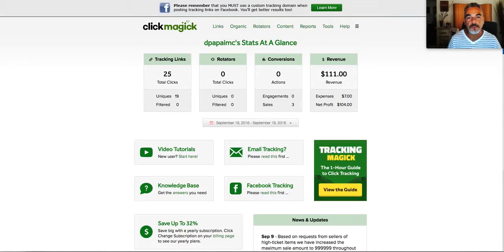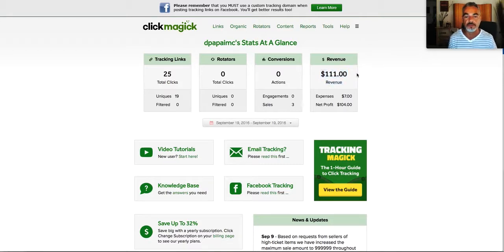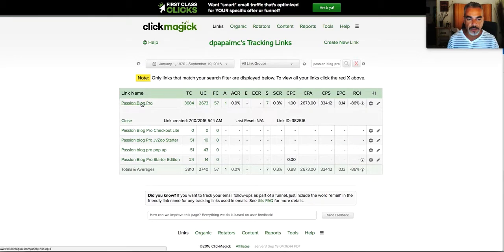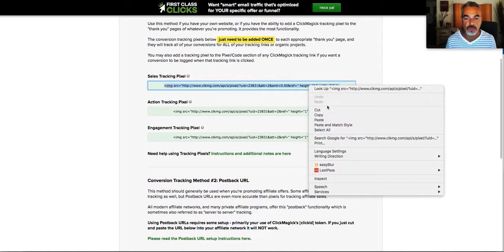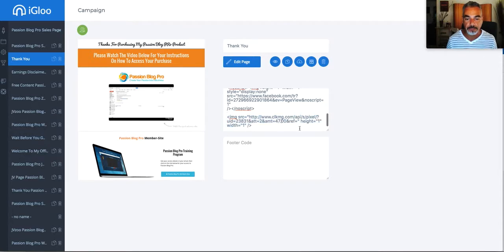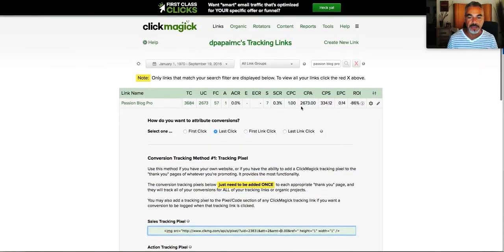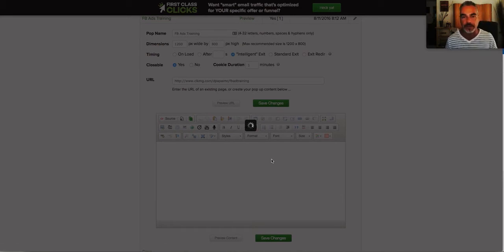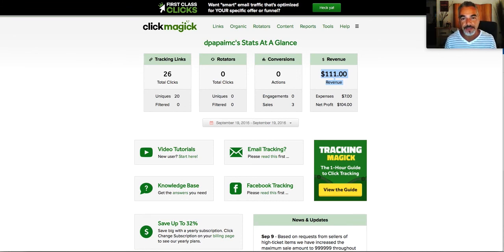How to Track Your Online Sales using Clickmagick - Free Training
get access to a 14 day trial